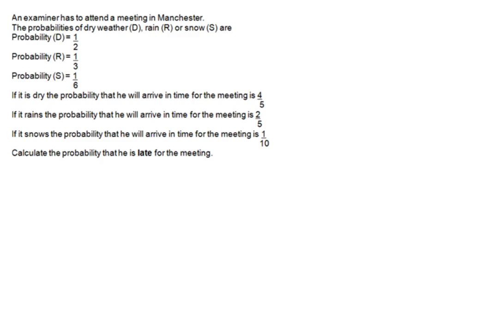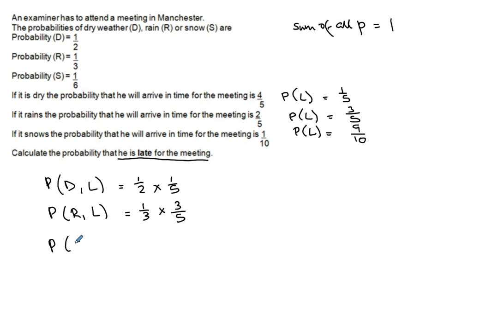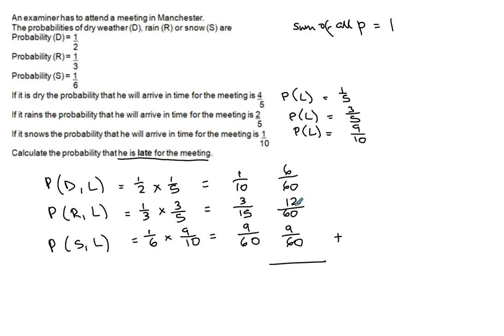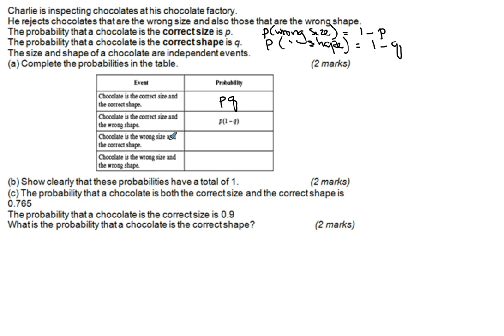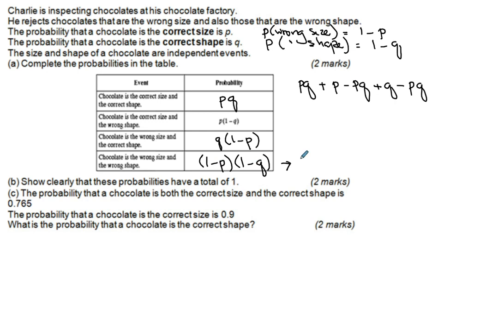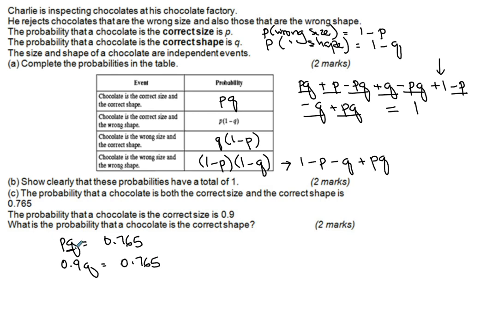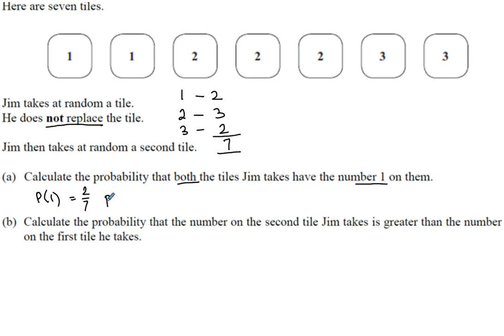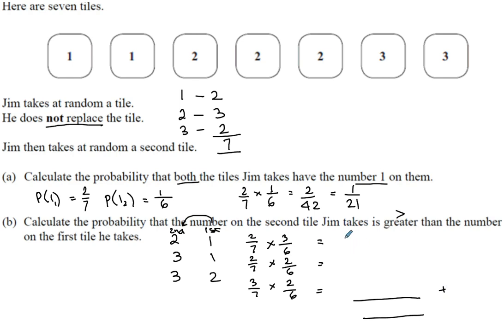FAZMATHS Probability HIGHER GCSE Part 1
This video covers some interesting questions on Probability. Prepare as you read the question, apply logic and make the question come alive!

Remember. when an event is FOLLOWED BY another event - multiply, when it's one event OR another event - add.